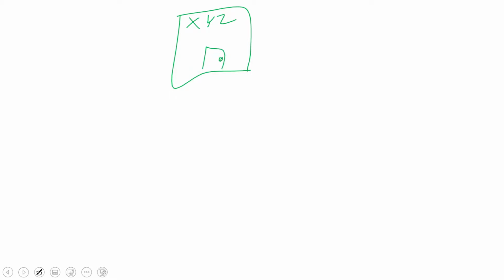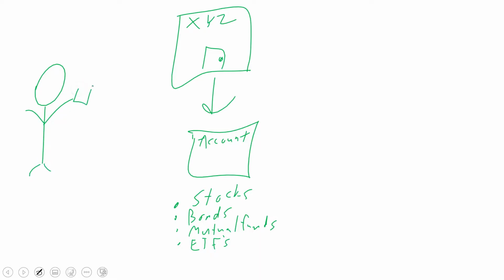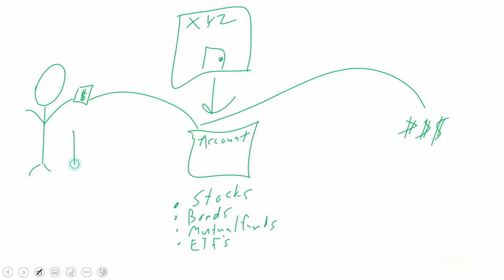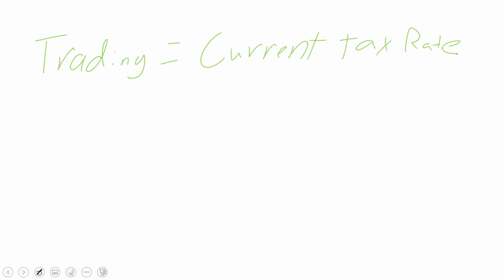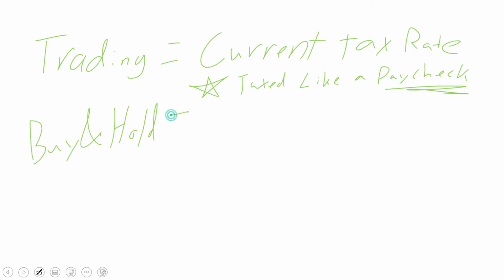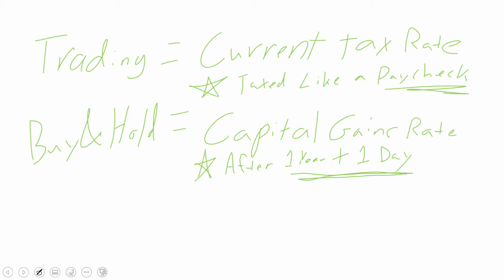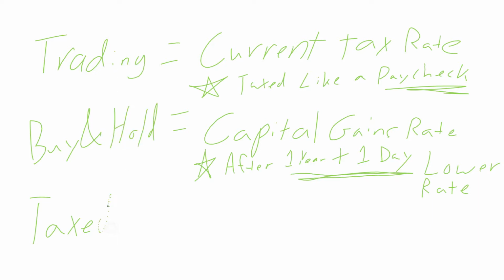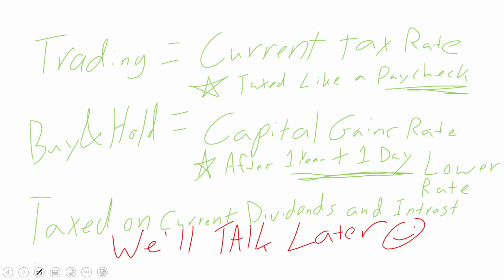Investment Accounts Explained for beginners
Individual Investment Accounts Explained in 4 Minutes! investing for beginners. Individual investment accounts are some of the most flexible and manageable investment accounts available and a Key in financial independence. In this video series I will cover the basic concept of investing and answer the question "do i have to pay taxes on stocks?" as well as index funds and mutual funds.

➡My #1 Online Business Recommendation to Grow and into a Full time Income.✅

continue to make videos like this. Thank you for the support!